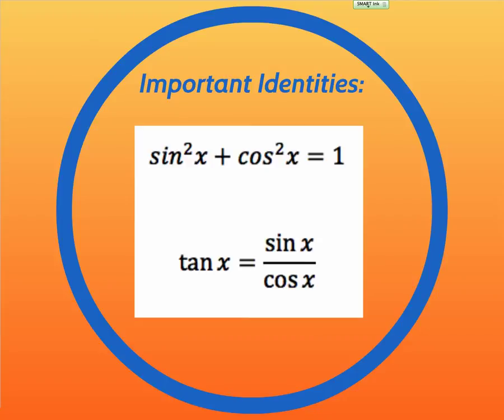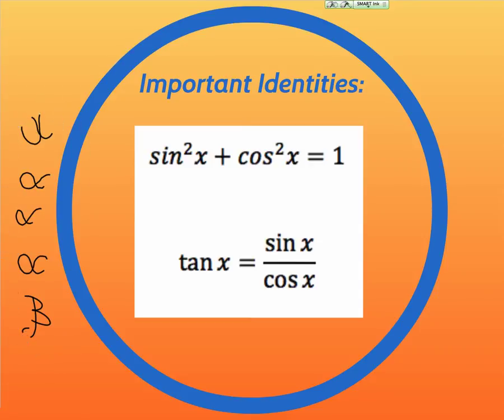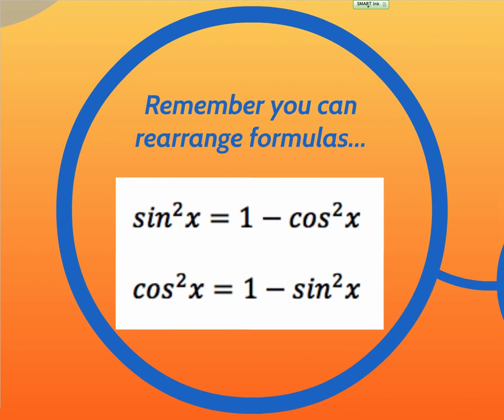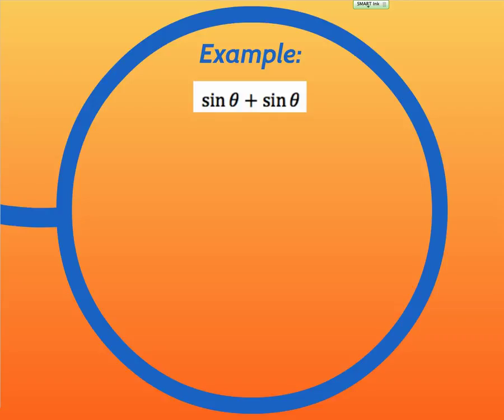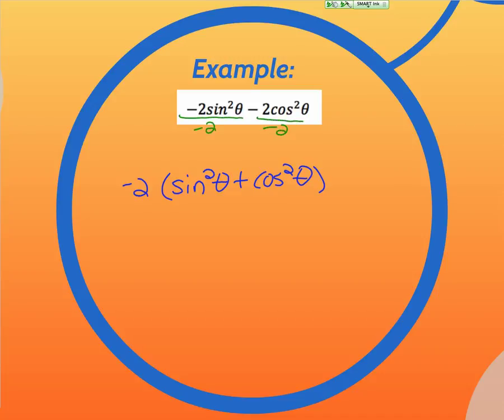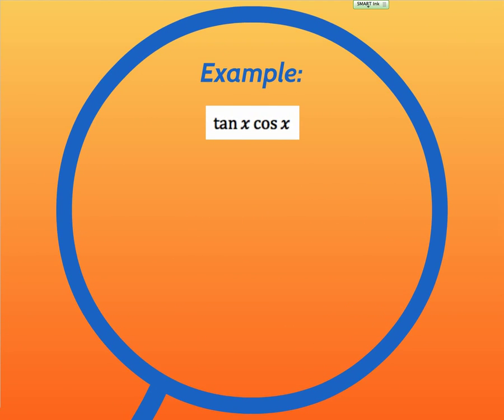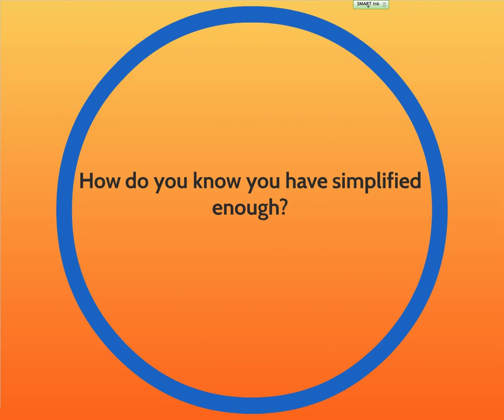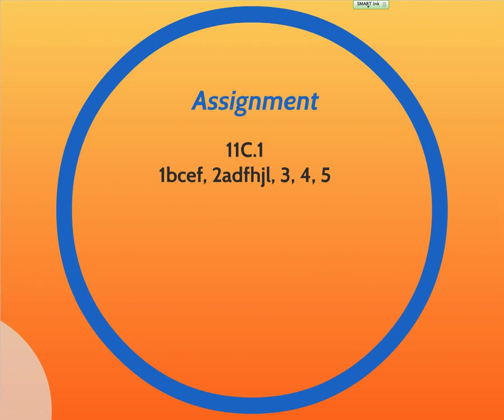11C.1 Notes 3-1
Using Trigonometric relationships to simplify expressions.